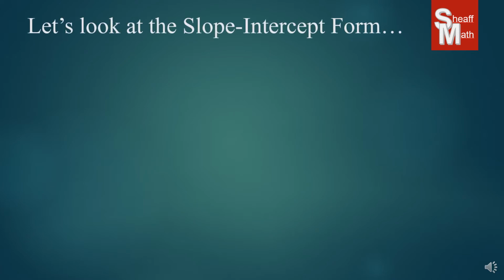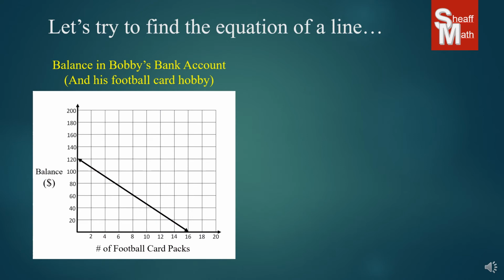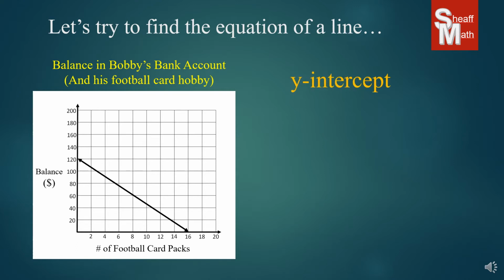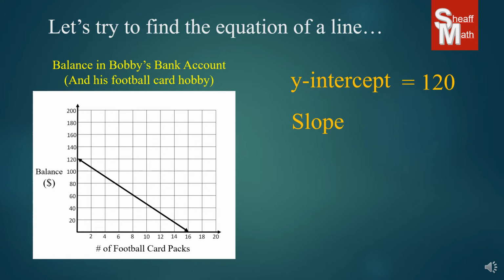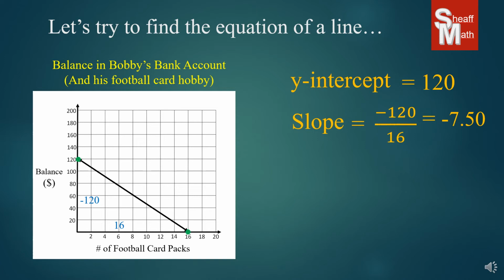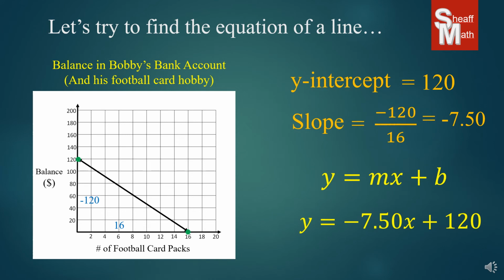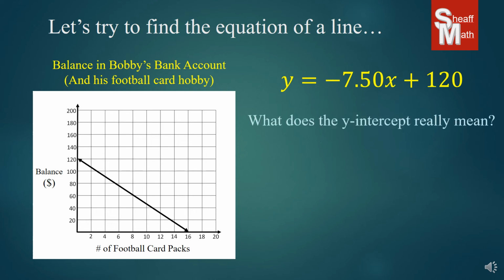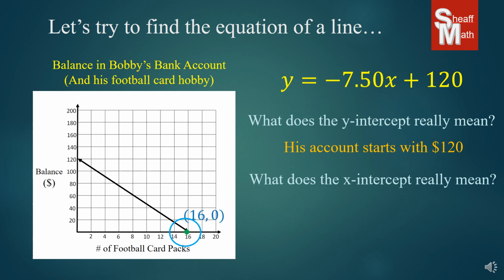Writing a Slope-Intercept Equation from a Real Graph- Sheaff Math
Today's lesson teaches how to write an equation in slope-intercept for from a graph in context.